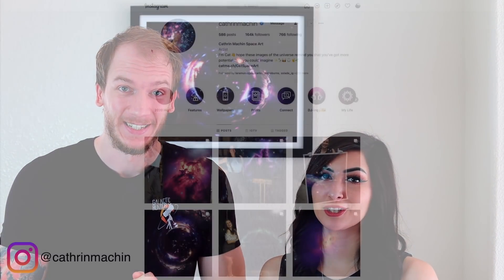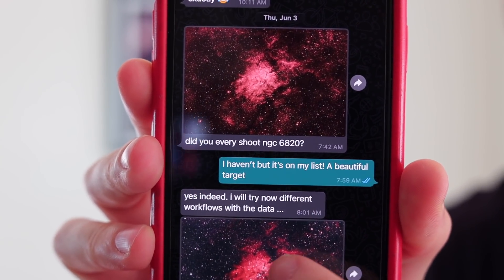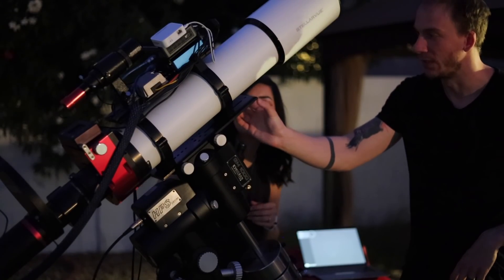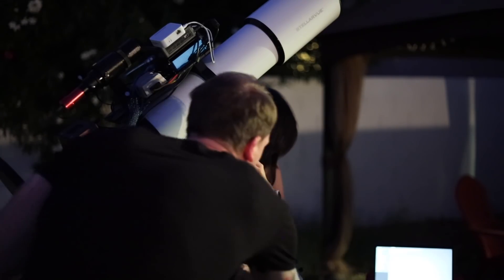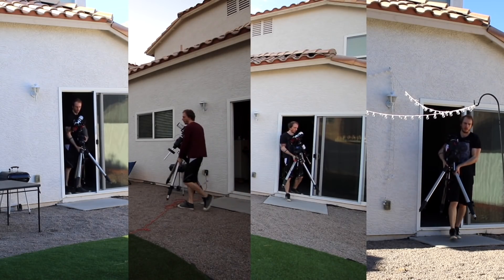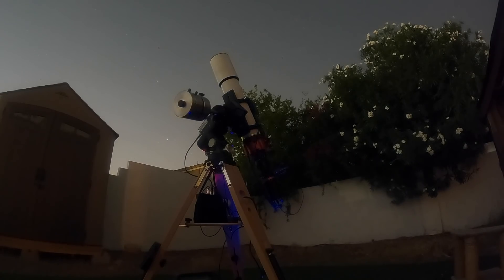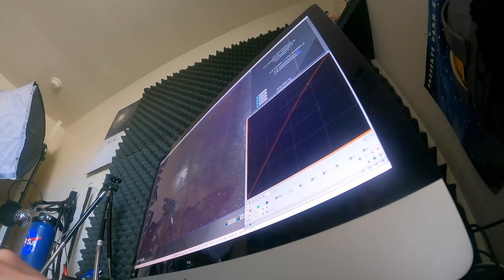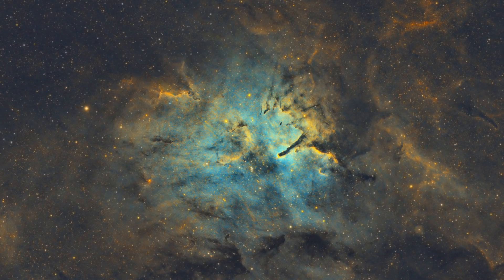FIRST LIGHT with the 10Micron GM 1000HPS Mount - Nebula from the City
In this video, we use our new 10Micron GM 1000HPS mount for the very first time and decide to image a nebula, NGC 6820 from our backyard. You can see the full blog post about NGC6820
We only spend a total of 5.5 hours on it, using 3nm Chroma narrowband filters.